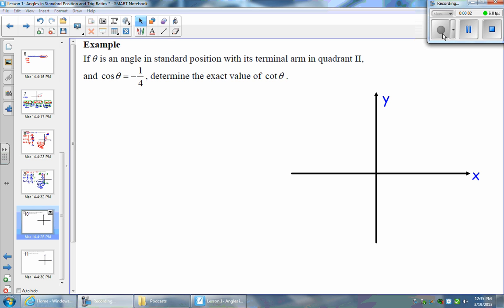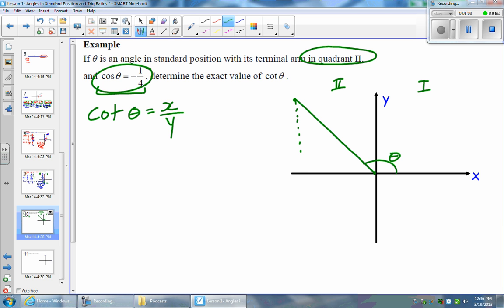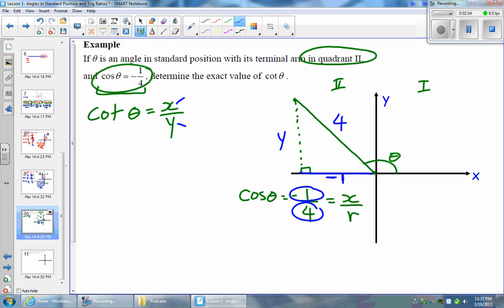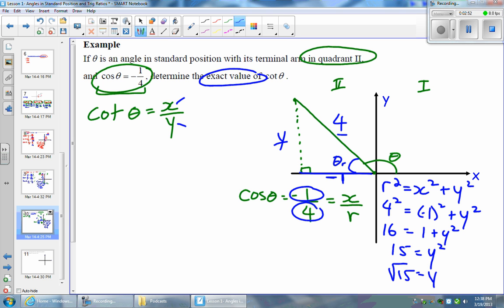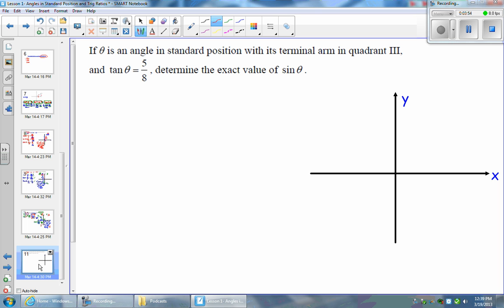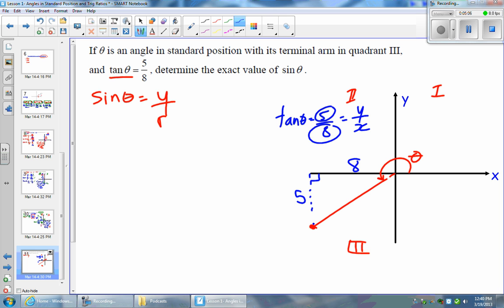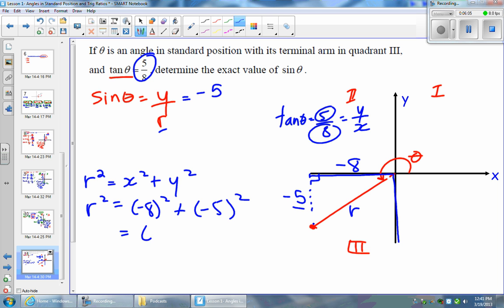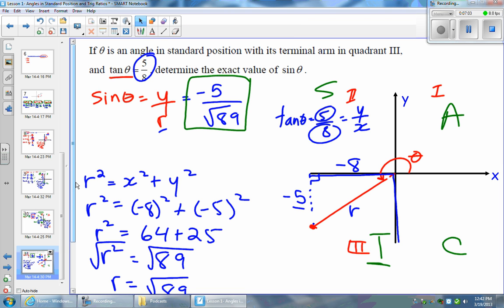LG06 Lesson 5 Finding a Trigonometric Ratio Given another Ratio